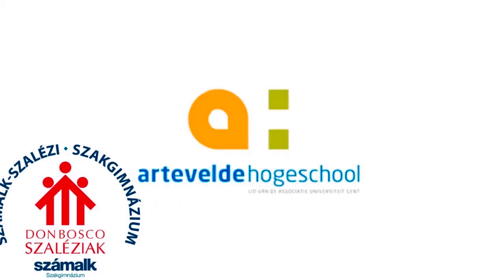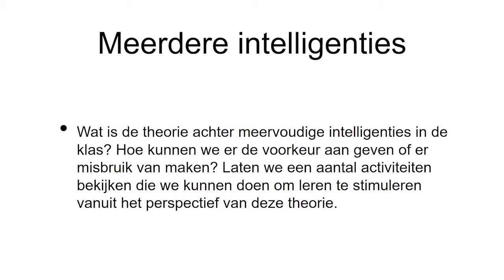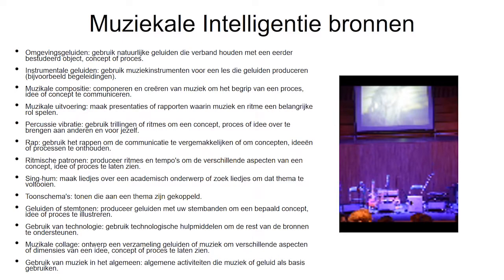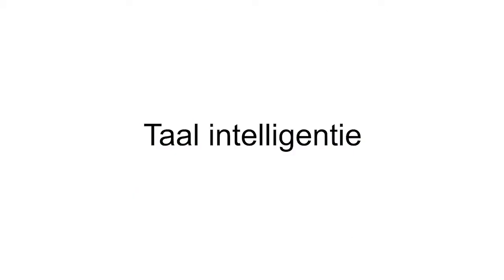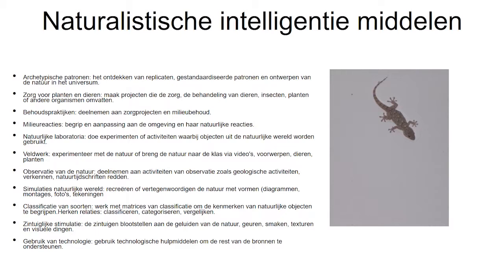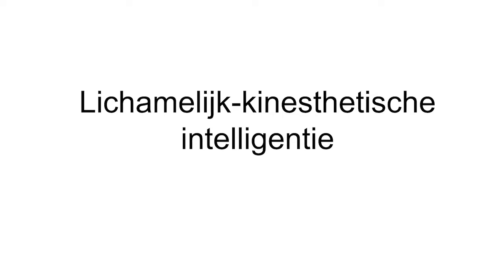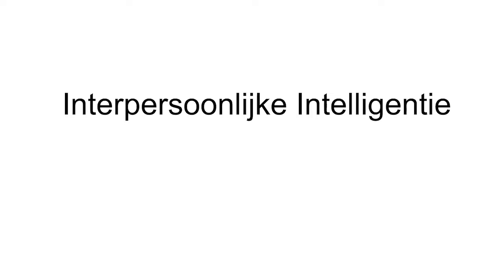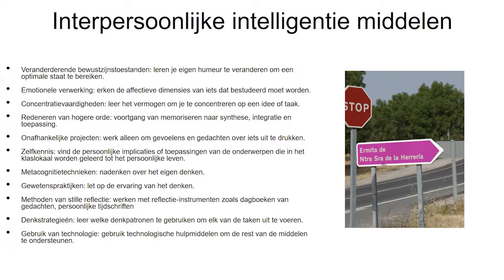2. Hoe werken meerdere intelligenties in de klas?